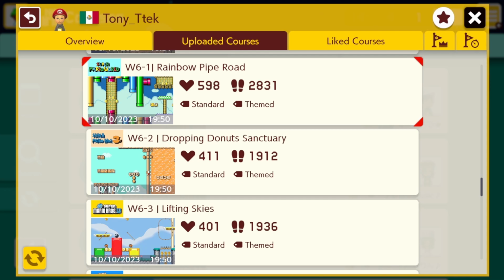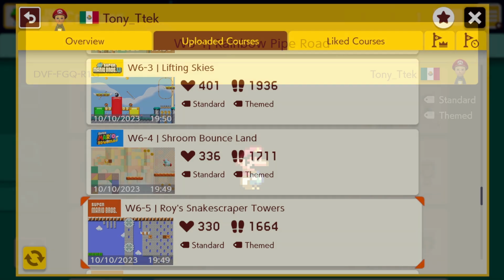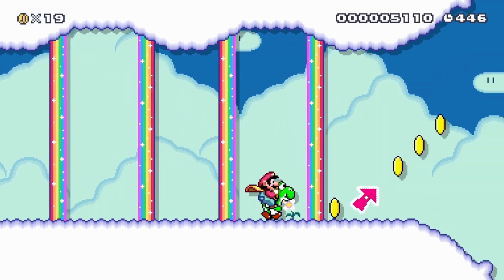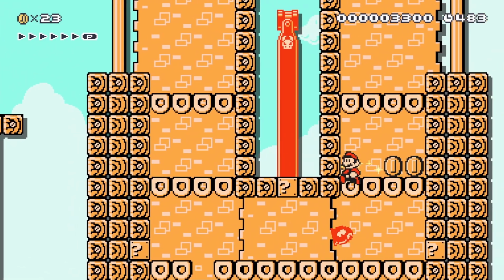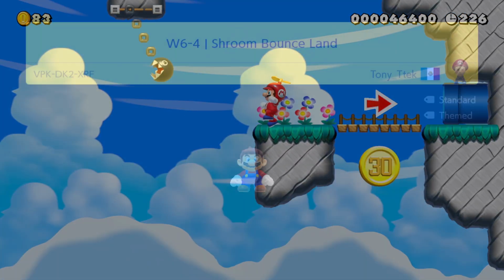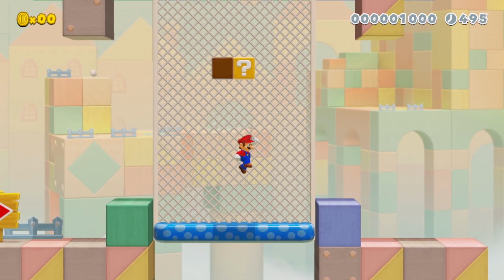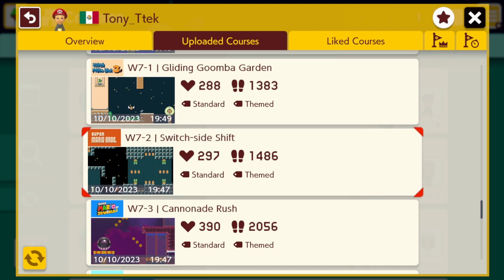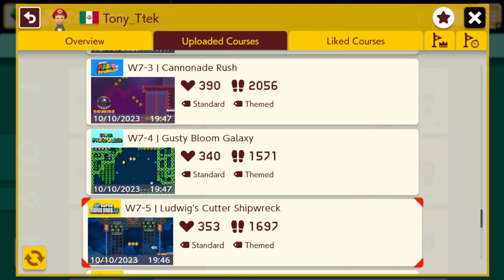Mario Maker Mondays (Episode 15 - World 6 of Super Mario Dimensions)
Hello there!

Up next is World 6 for Super Mario Dimensions. What does Tony Ttek have in store for us with his version of Sky World? With the mix of the Mario themes, this will be a fun ride. Which level impressed the most? Which left me feeling like there were missed opportunities? Check out the video to see.

for live action Sunday-Friday!